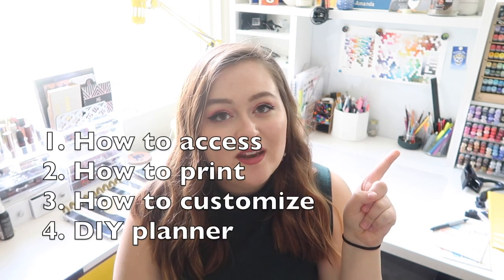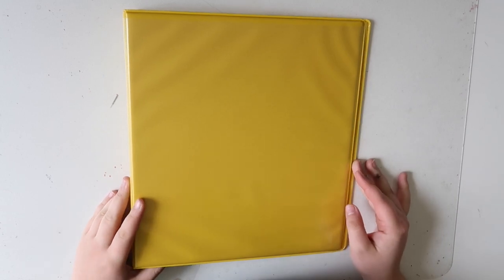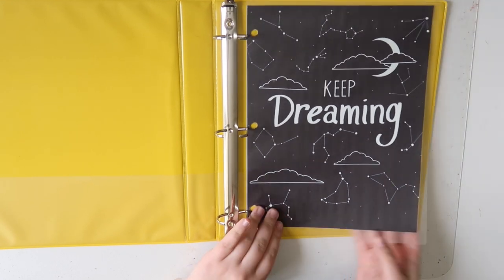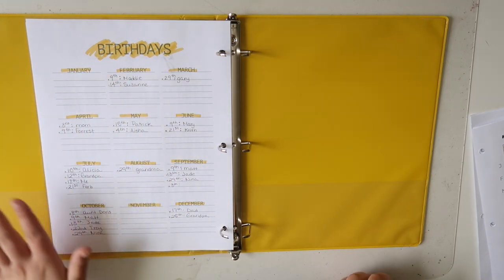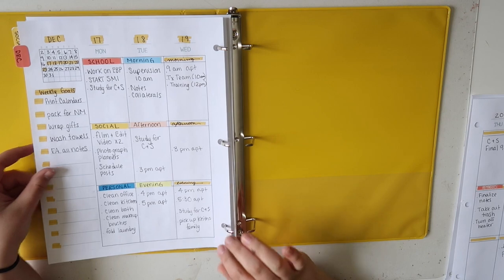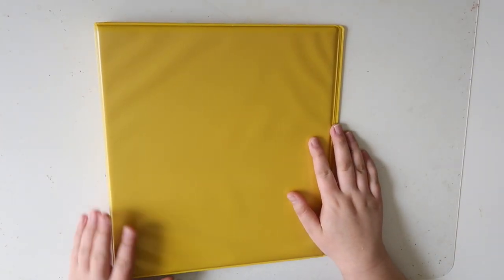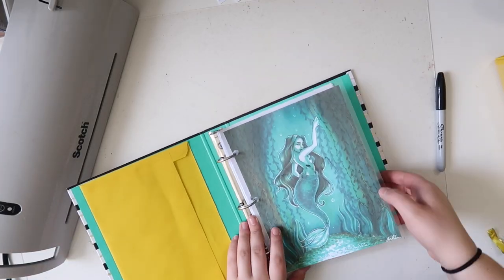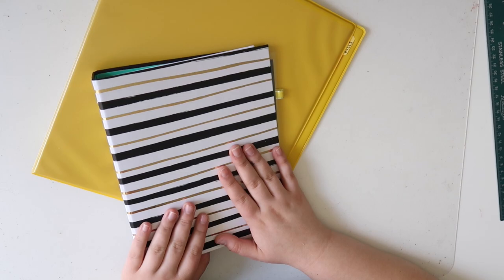DIY PLANNER FOR 2019!!! | Customizable Planner Templates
Already a Patron?

My Printer